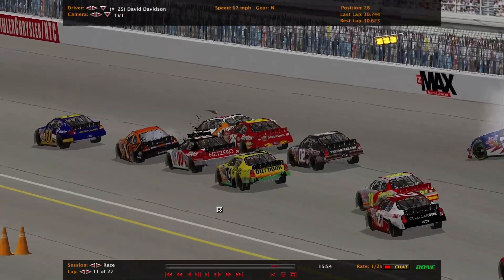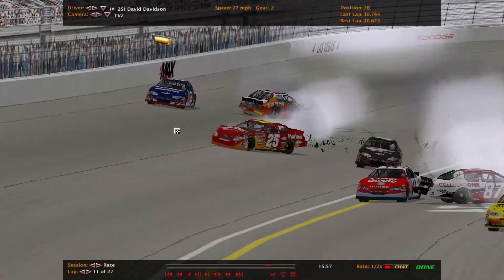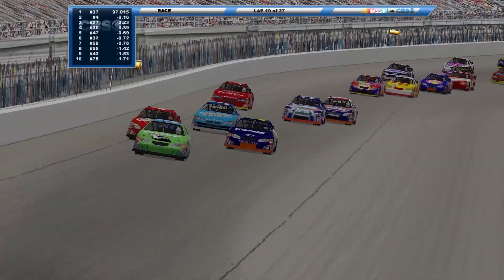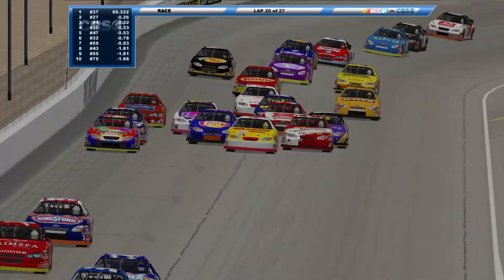ISCR Throwback National Series - 3/23 S1 - Pepsi 200 at Las Vegas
3/23 S1 - Pepsi 200 at Las Vegas